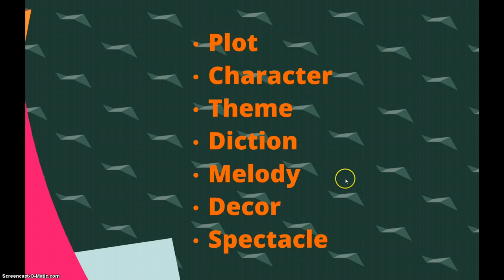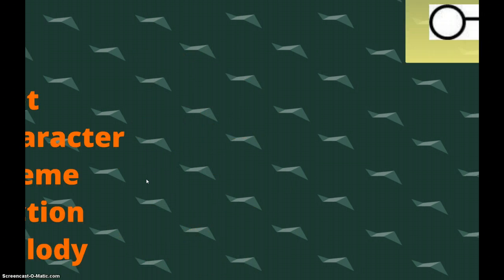Storytelling screencast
An example of using screencast-o-matic to analyse storytelling in games.